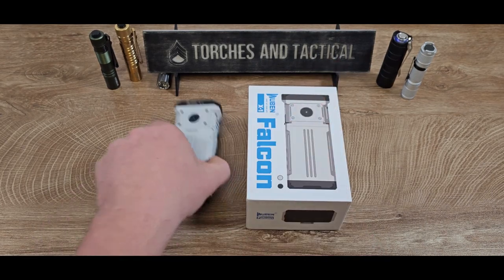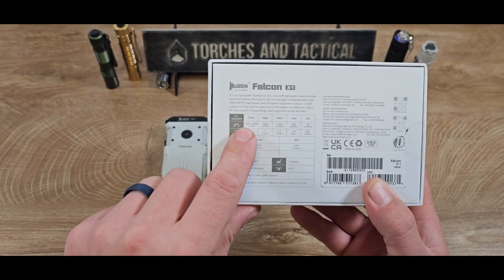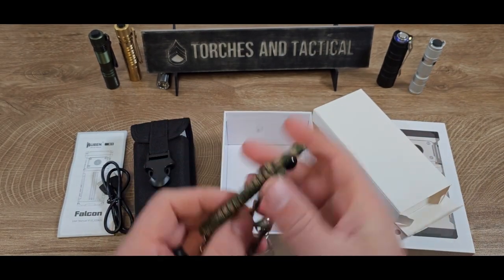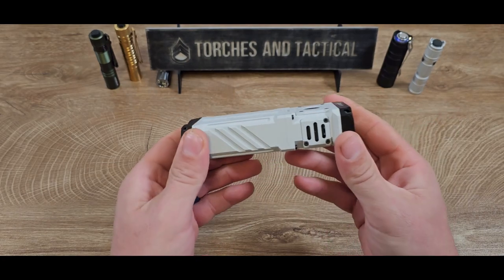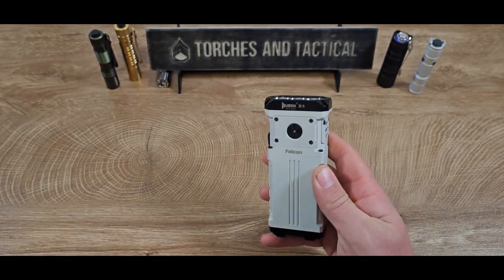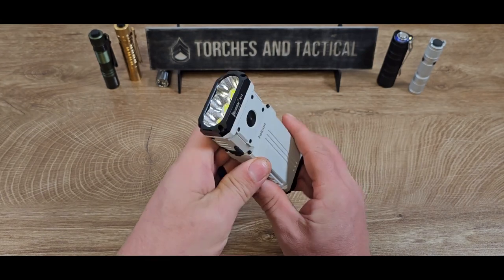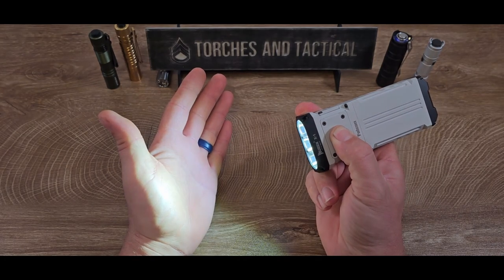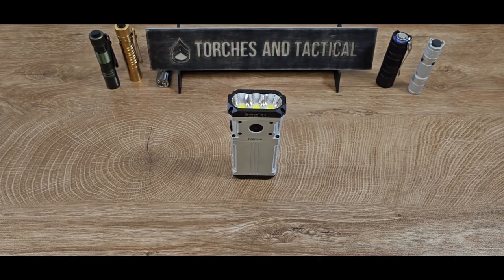Wuben X1 Falcon Review - A Truly Pocketable 12000 Lumens!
Have they done it? Has Wuben finally brought to the table a way to have a truly pocketable 12000 lumens?